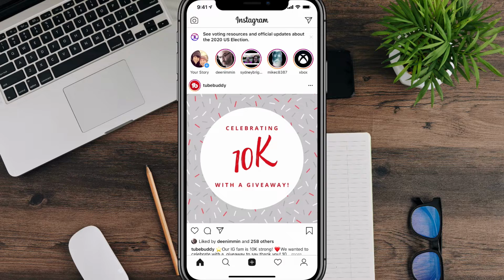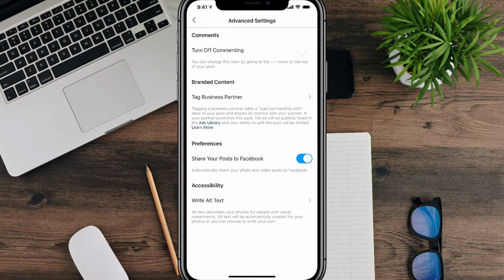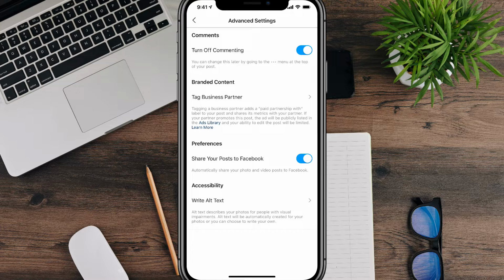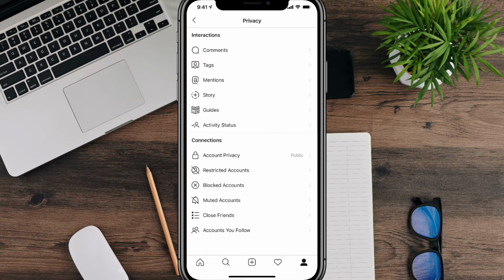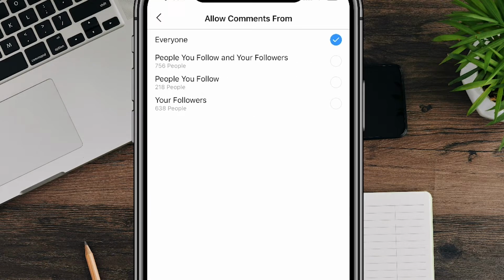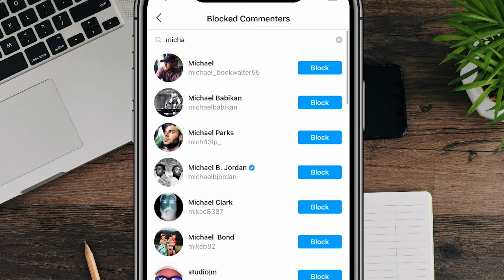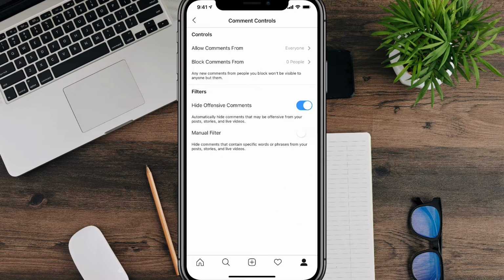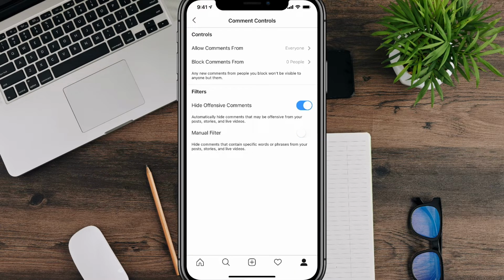Instagram Tutorial - How To Manage and Turn Off Comments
In this video tutorial, I show you how to manage and turn off comments on your Instagram posts and page. You can block specific commenters OR you can just remove commenting all together.